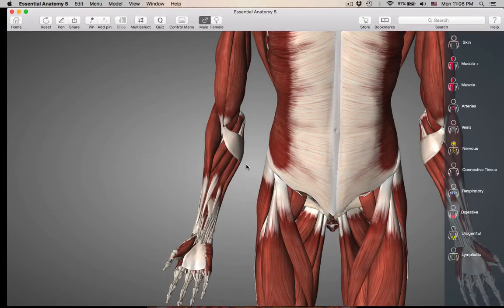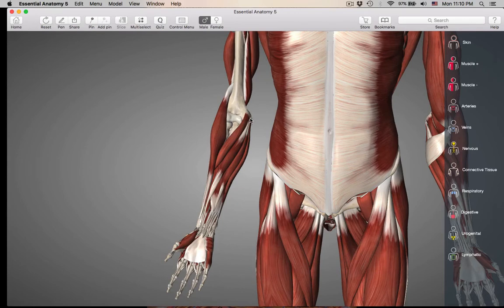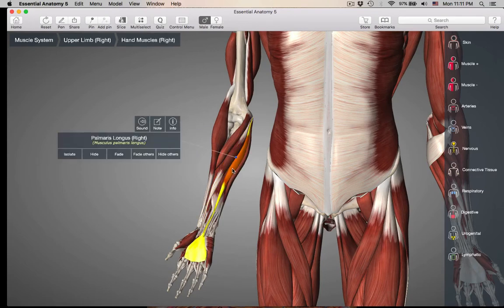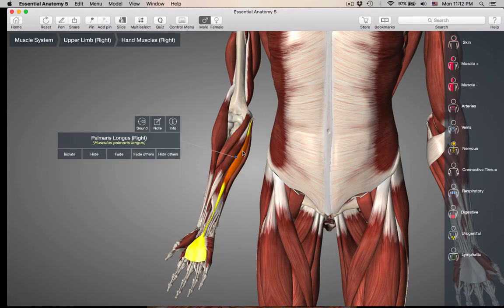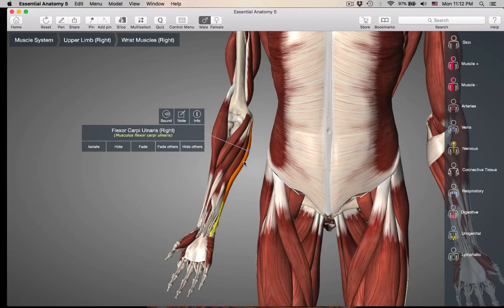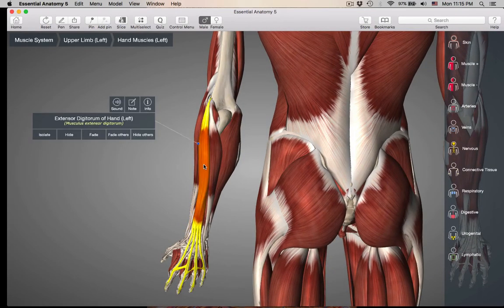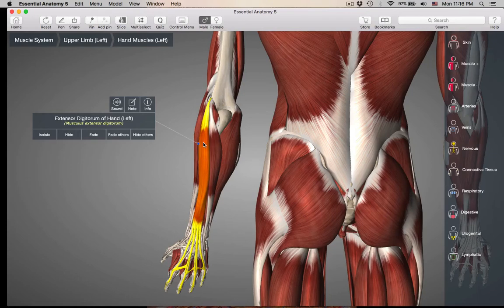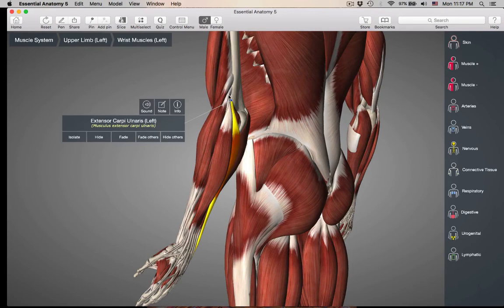Muscles that move wrist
Muscles that move the wrist & or digits(fingers).
Muscles discussed: Pronator teres, Flexor carpi radialis, Palmaris longus, Flexor carpi ulnaris, Extensor carpi radialis longus, Extensor carpi radialis brevis, Extensor digitorum, Extensor carpi ulnaris.